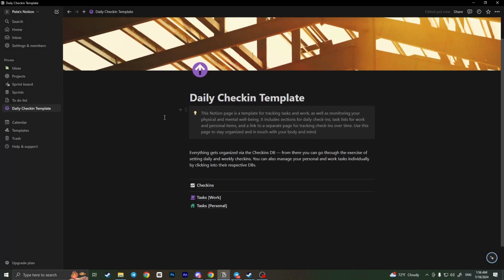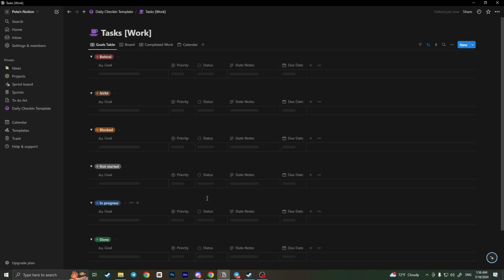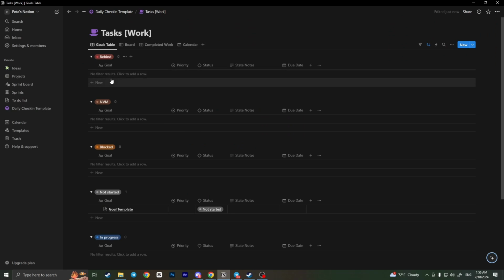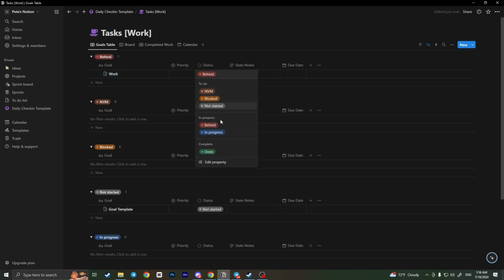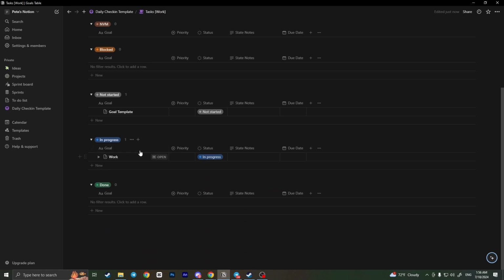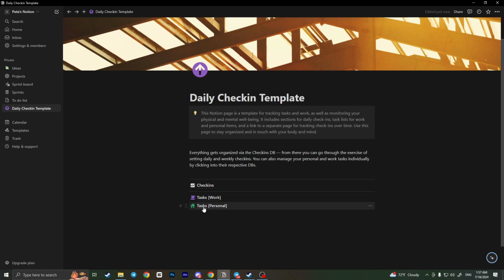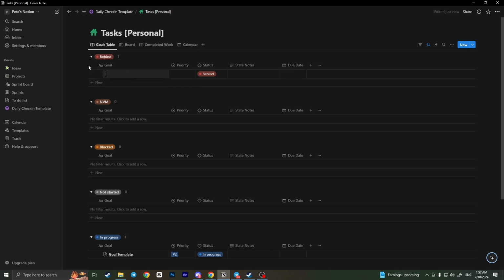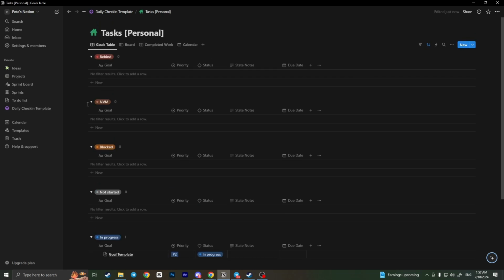How To Create A Daily Checklist In Notion